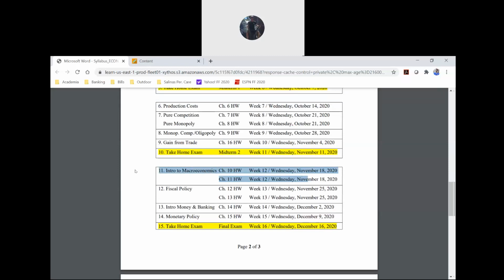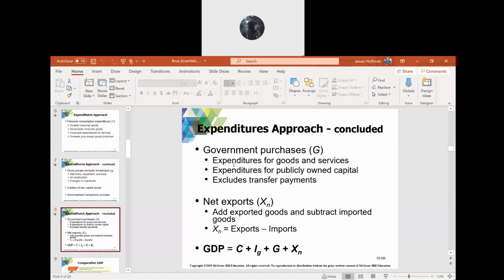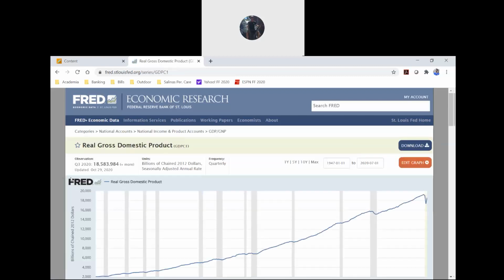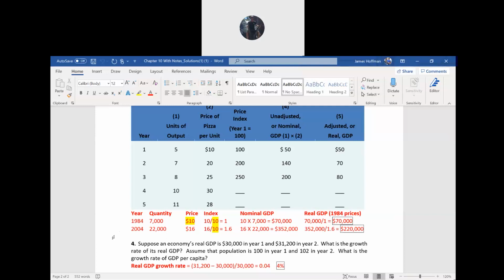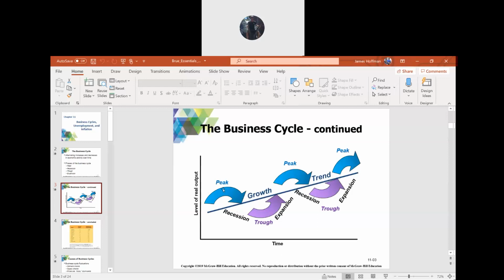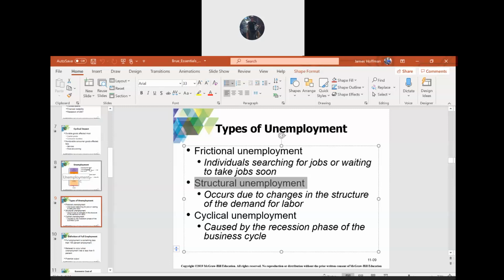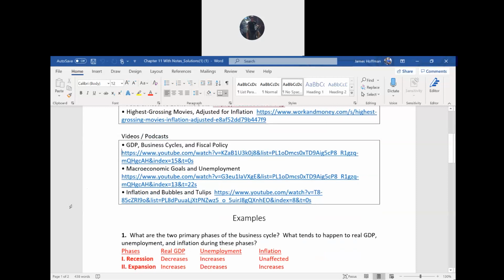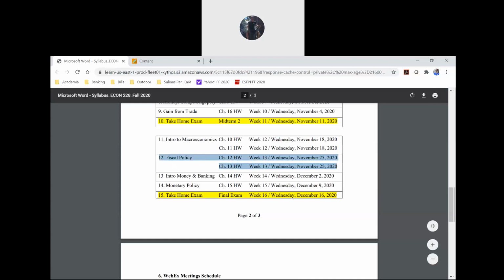ECON 228 111120